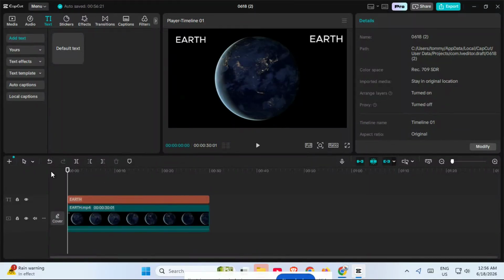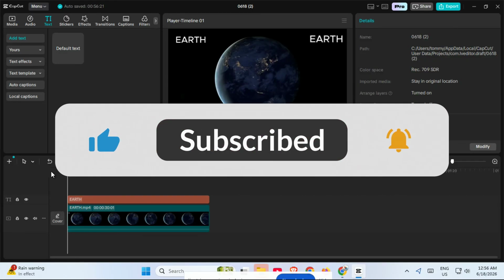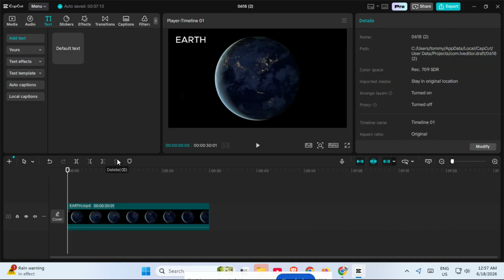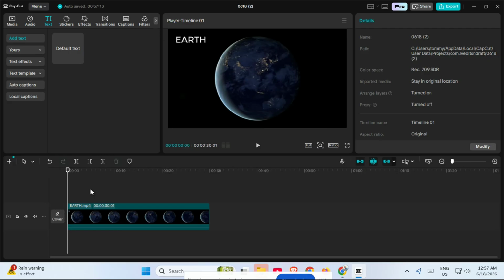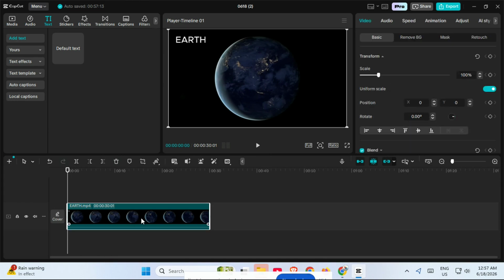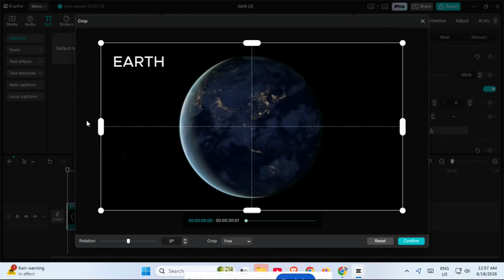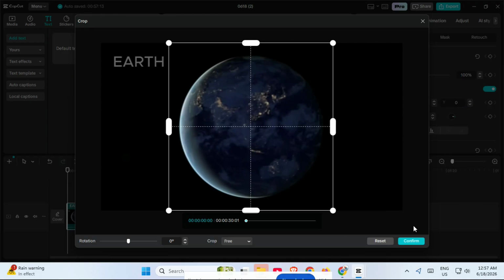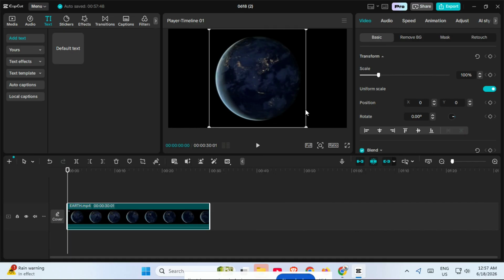How To Remove Text From Videos In CapCut (Easy Guide)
Learn how to remove text from videos in CapCut using simple editing steps. This guide shows how to delete text layers and crop video clips to hide unwanted text.

🕚Timestamps:
0:00 Intro
0:18 Delete the text layer
0:52 Crop the video to remove text
1:29 Change the aspect ratio
1:52 Quick recap and outro

✍️What You'll Learn In This Video:
• How To Delete A Text Layer In CapCut
• How To Remove Text From A Video Clip
• How To Crop Videos To Hide Unwanted Text
• How To Change Aspect Ratio In CapCut
• How To Clean Up Edits For A More Professional Look

💡Pro Tips:
• Use the delete method first if the text was added as an overlay
• Crop carefully so you don’t cut off important parts of the video
• Try aspect ratio adjustments if the text is near the frame edge
• Zoom and reposition the clip if needed for a cleaner result
• Save your project before making major edits